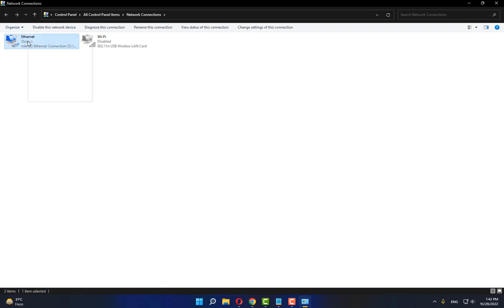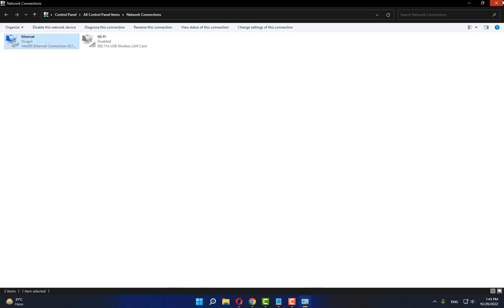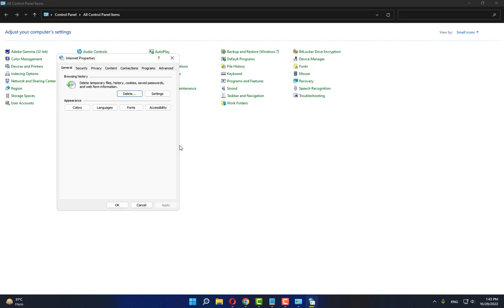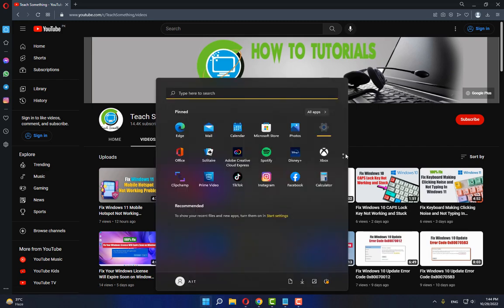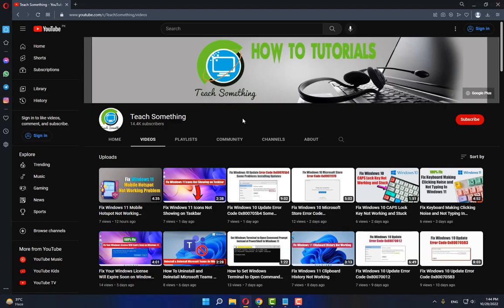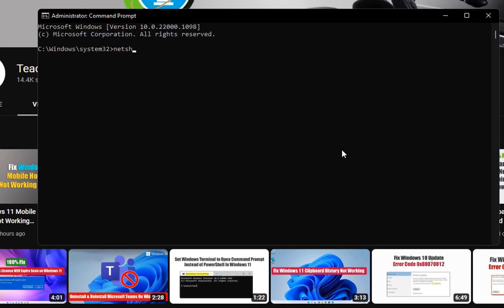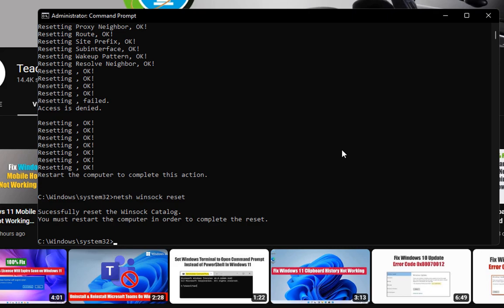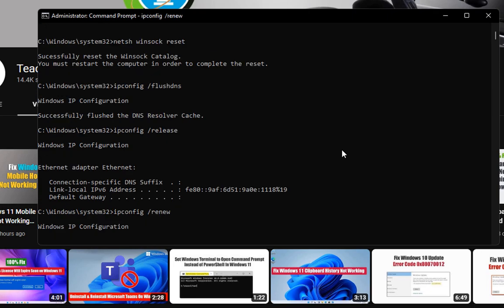Fix Ethernet Doesn't Have a Valid IP Configuration In Windows 11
In this video tutorial i will gonna show you How to Fix Ethernet Doesn't Have a Valid IP Configuration In Windows 11.